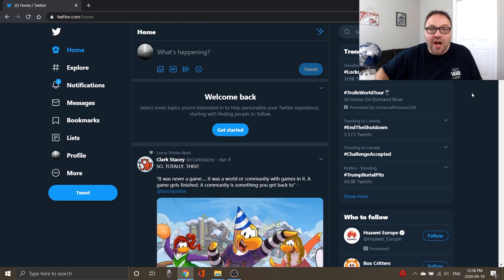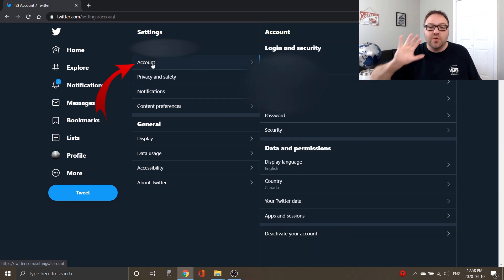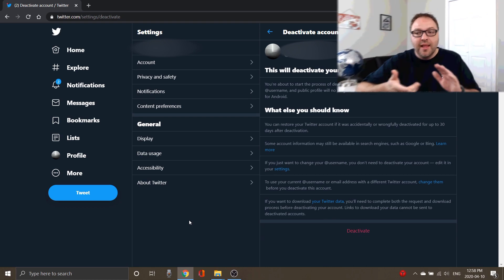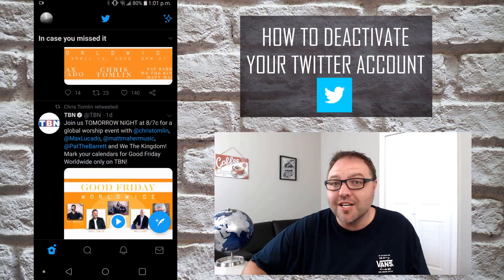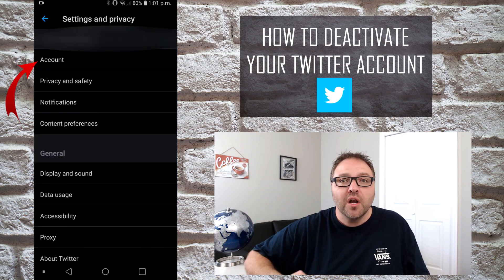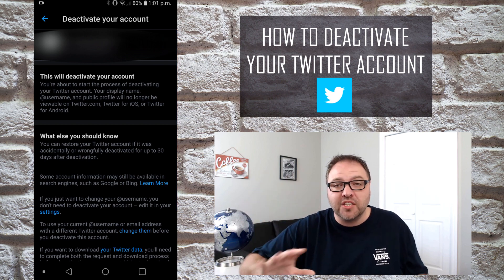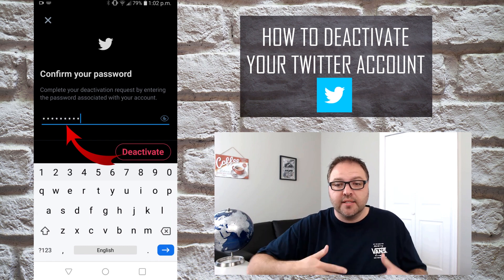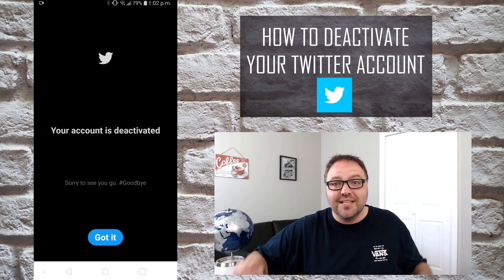How to Deactivate Twitter - Delete Twitter Account Permanently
In this tutorial, I will show you how to deactivate your Twitter account on your computer and your phone. This process is easy to do and will delete your Twitter account permanently after a waiting period of 30 days. If you are not using your Twitter account any longer and wish to close your account down follow these simple instructions.